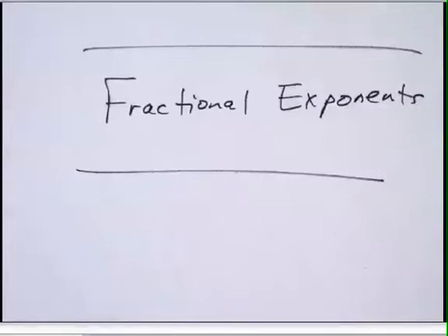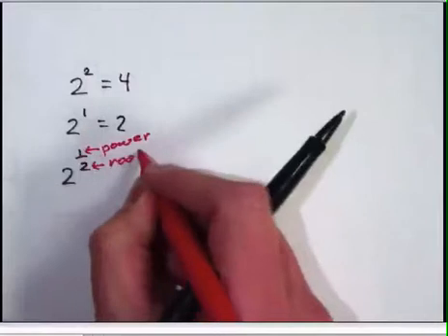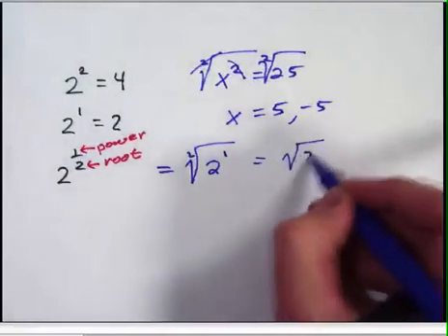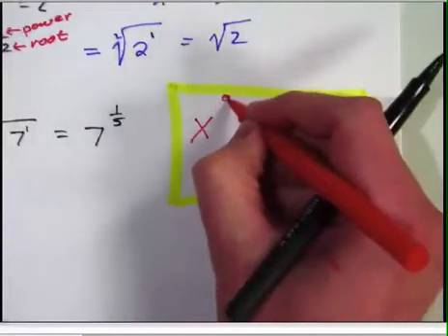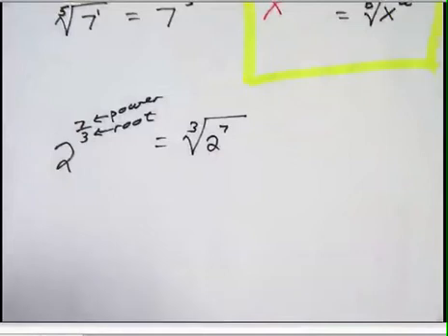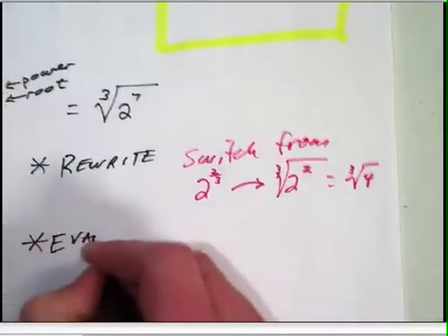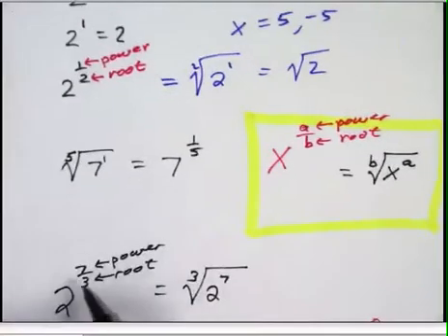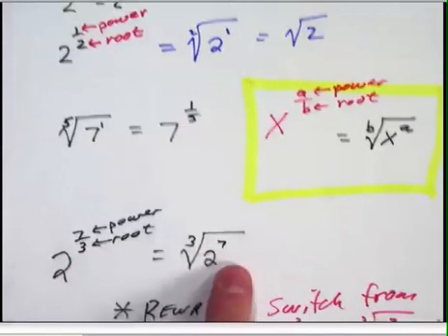A2-Fractional Exponents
Fractional exponents